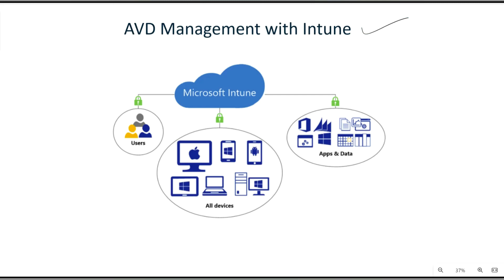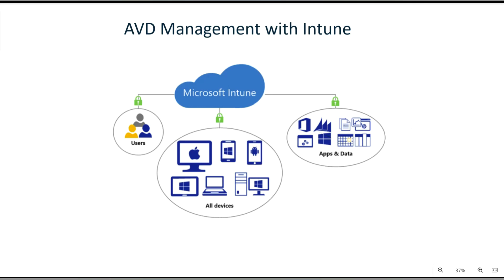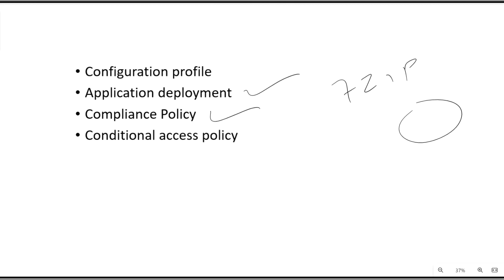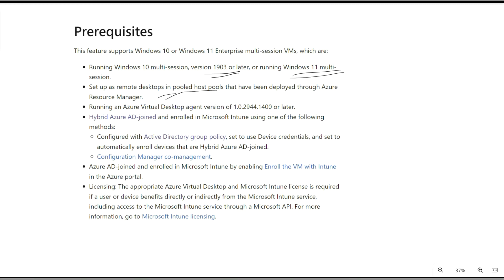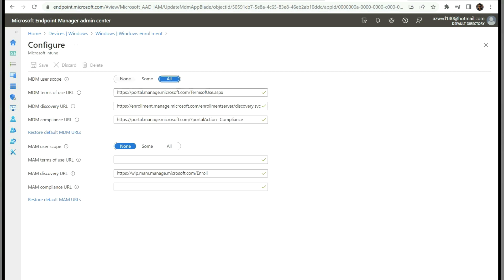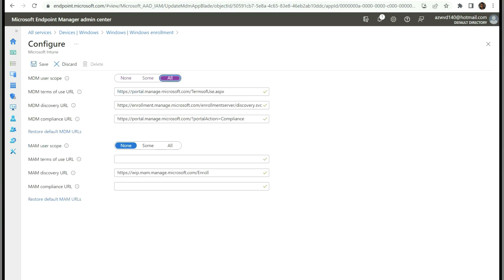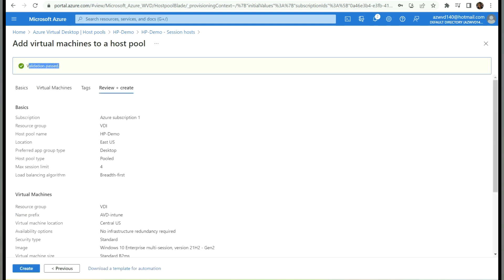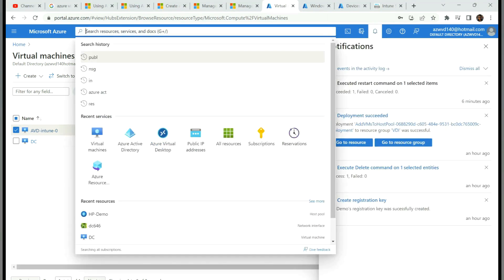Intune enrollment for Azure virtual desktop (AVD)